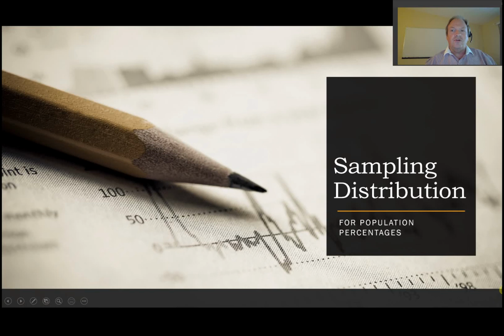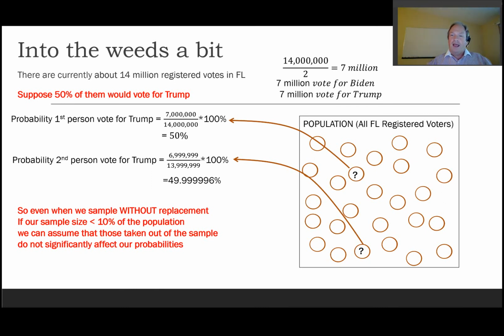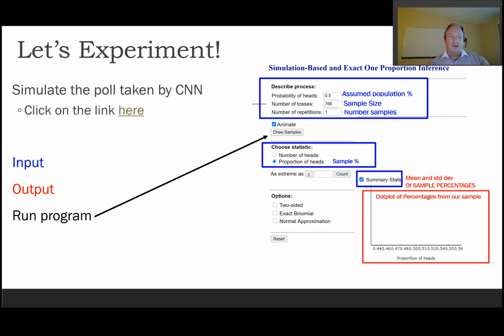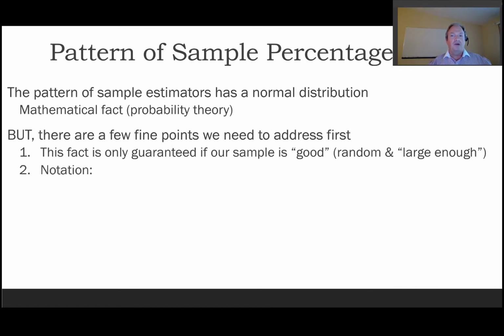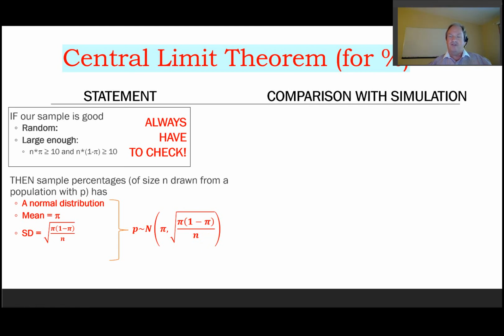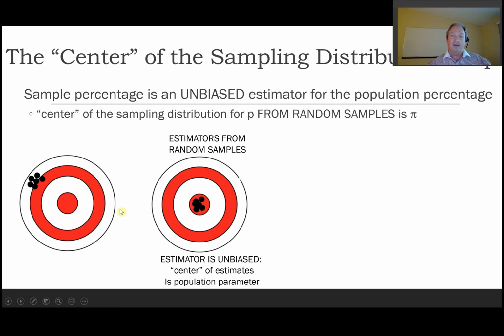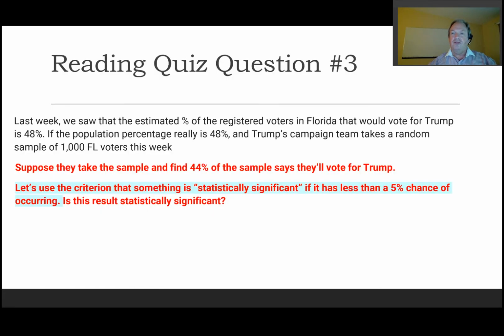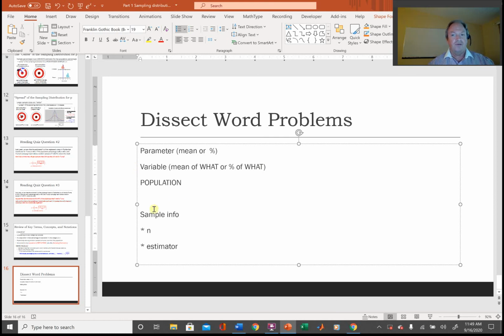Sampling Distribution for Sample %